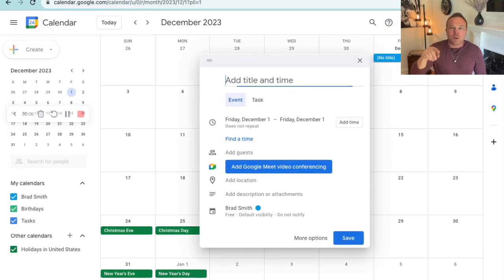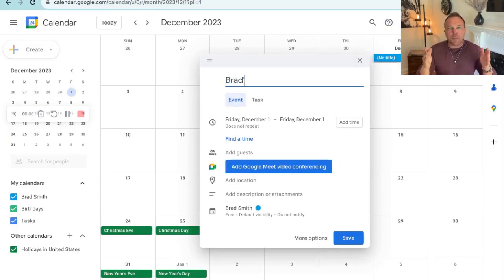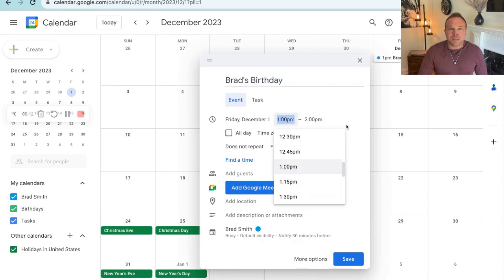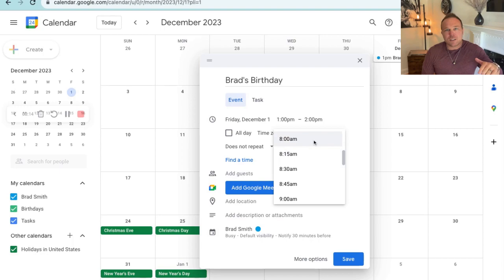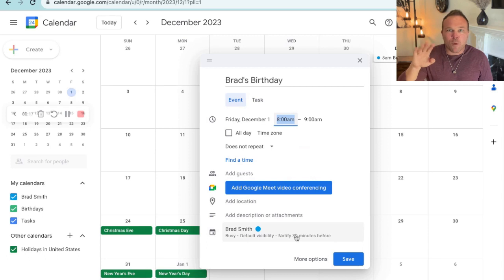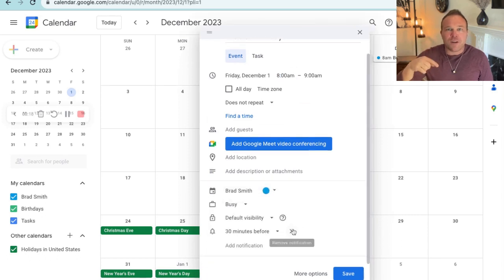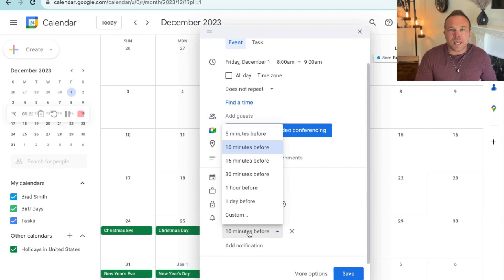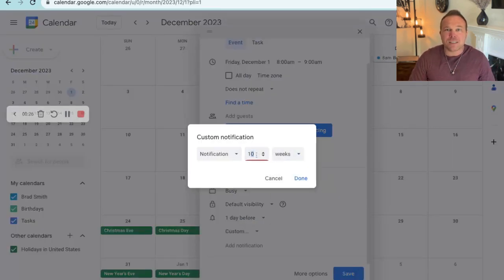How to Automate Reminders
Deleted Facebook and missing out on birthdays? I've been there! Today, I'll guide you through using automation to remember special events.

- Google Calendar Automation: A handy tool to remind you of birthdays, anniversaries, and other significant dates.
- Setting Dates: Quick steps to set up reminders for special events like birthdays.
- Timely Notifications: Customize your reminders to notify you in the morning or even weeks/months ahead.
- Bonus Tip: Add all your important dates now to ensure you show your loved ones you care.
- Annual Reminders: Learn how to set up yearly notifications for recurring events.

Don't forget to drop a "new" in the comments if you're new here and receive my high-converting email templates!